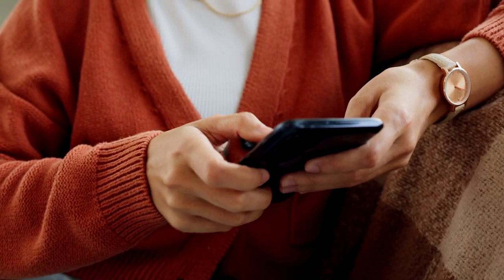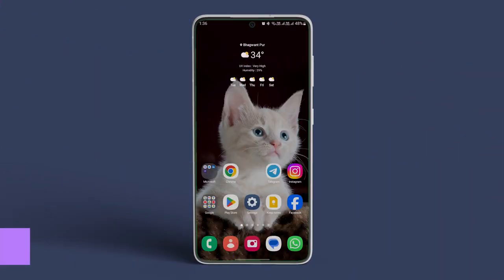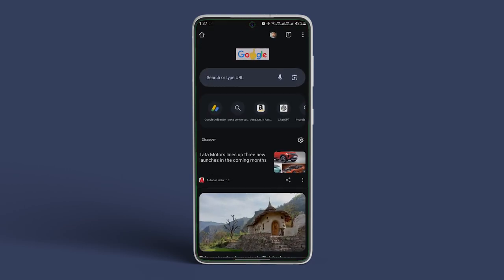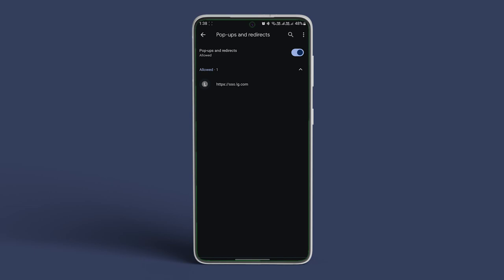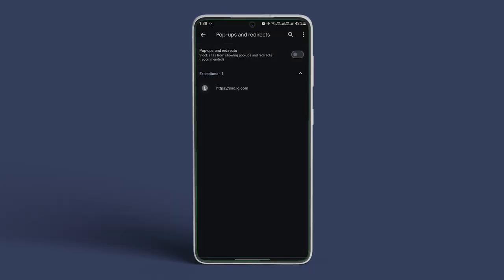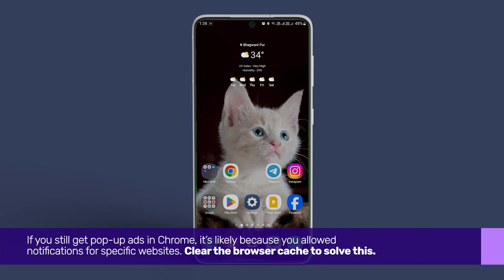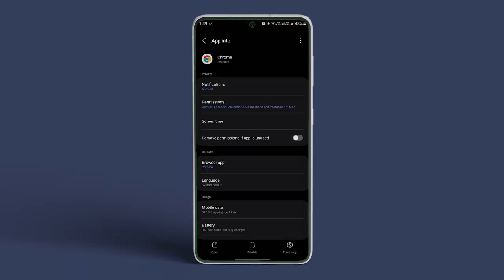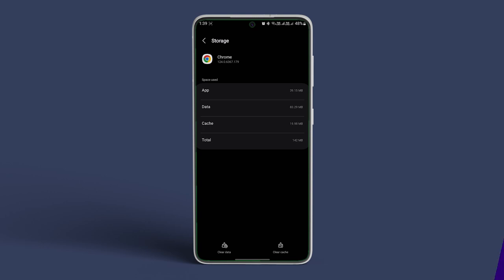How To Stop Pop Up Ads on Chrome for Android | Block Pop-Ups | Guiding Tech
Did you know that you can control Android pop-ups and notifications on your Android device.

In this video, we are going to show how to stop pop-up ads on Chrome for Android devices. Let us begin!